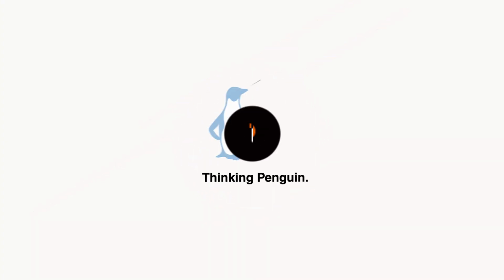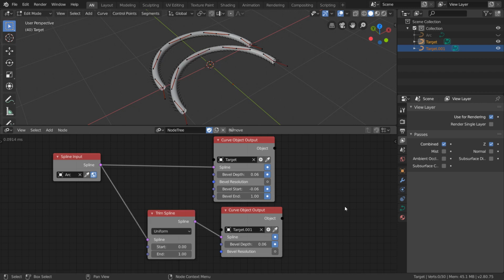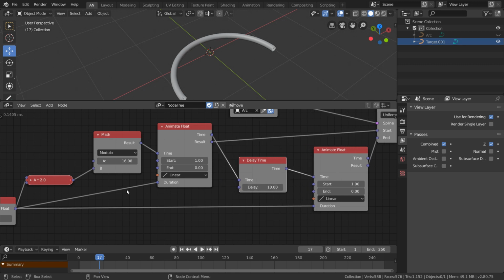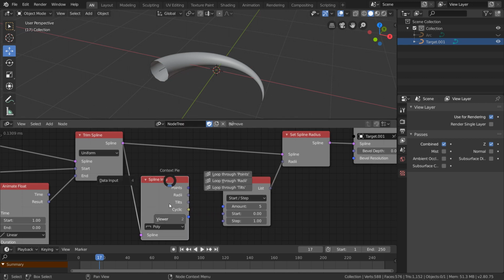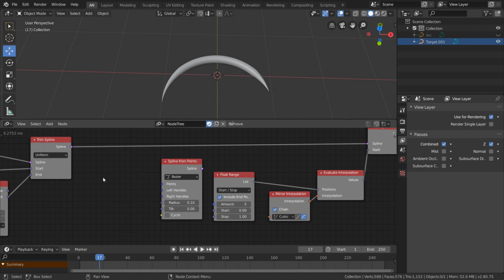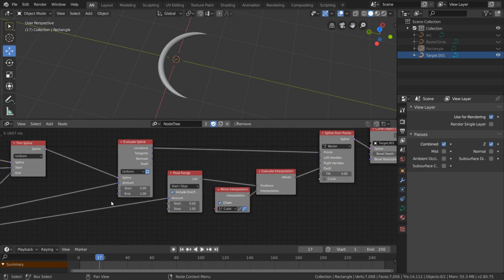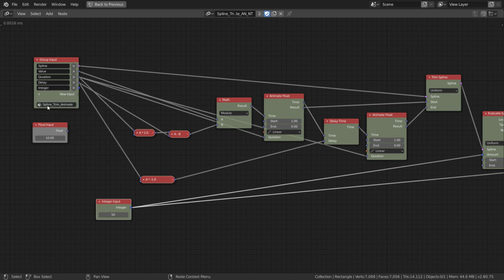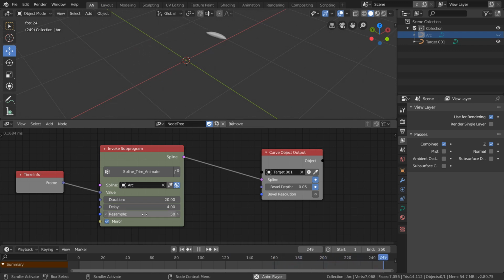Abstract Background Part 01 | Animation Nodes 2.1 | Blender 2.8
We will be creating an abstract background with animation nodes in blender 2.8.
This is a two-part tutorial, this is the first part in which we will create a 'spline_trim_animate' group node to animate the spline objects.